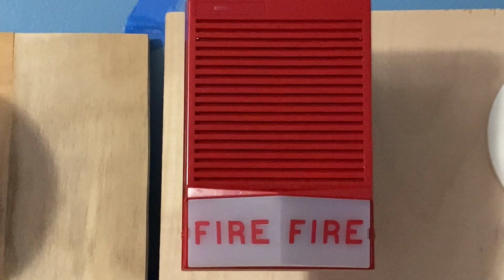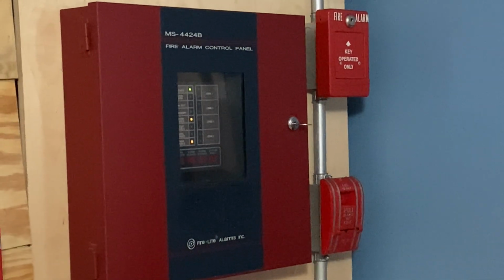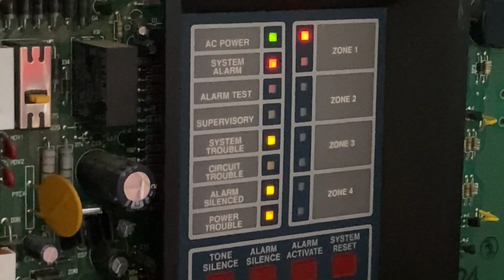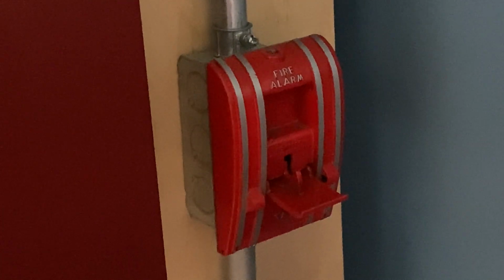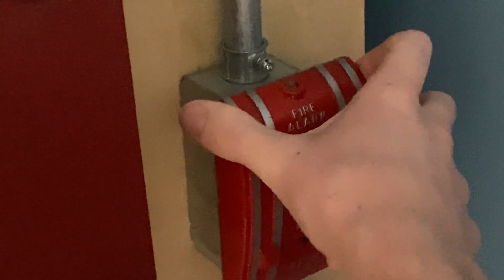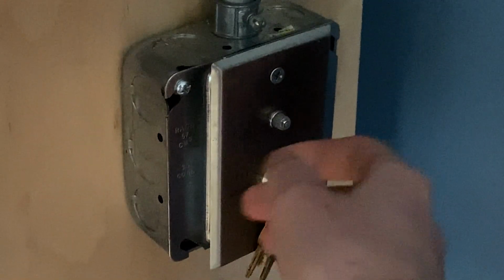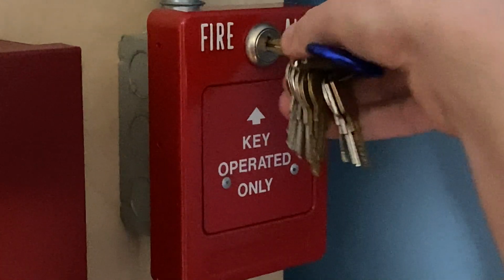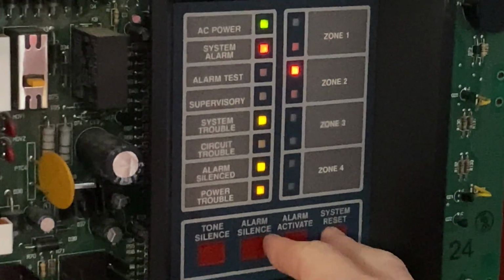Board System Test 287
Happy FireAlarmFriday, welcome to Board System Test 287.